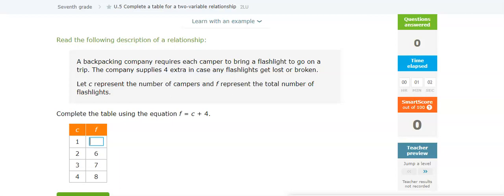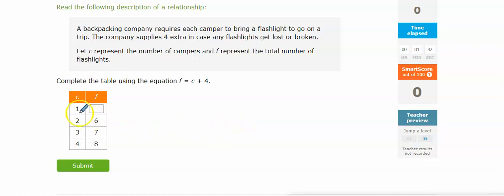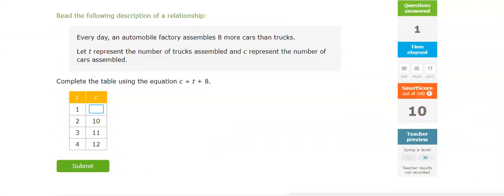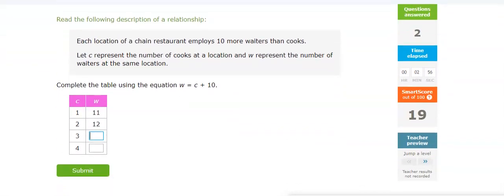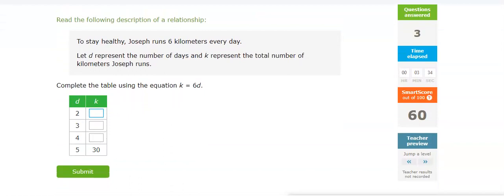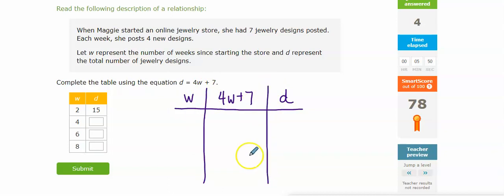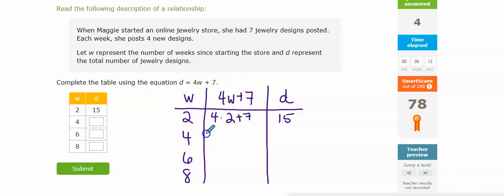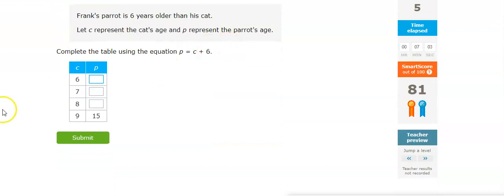IXL 7TH U 5 COMPLETE A TABLE FOR A TWO VARIABLE RELATIONSHIP